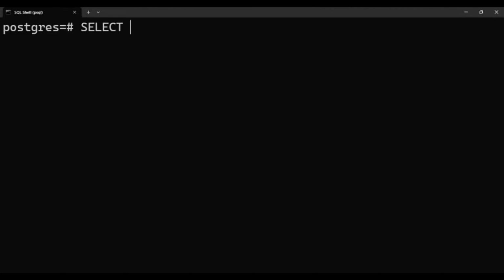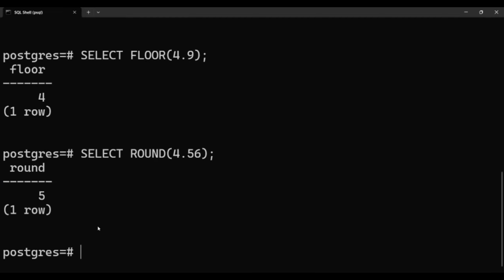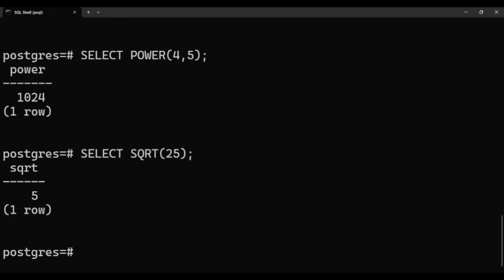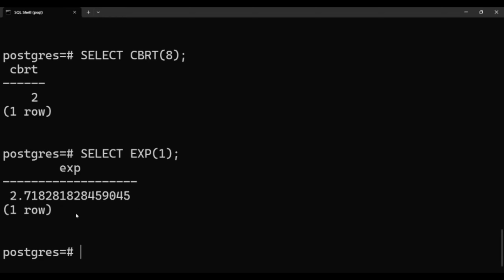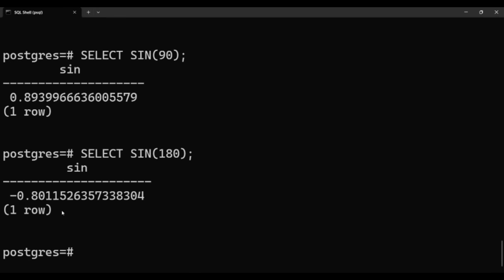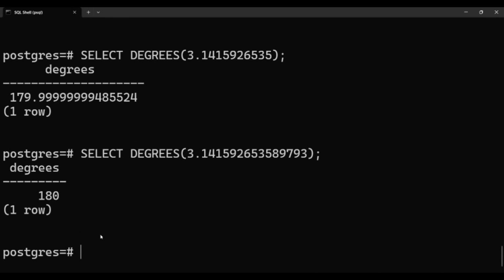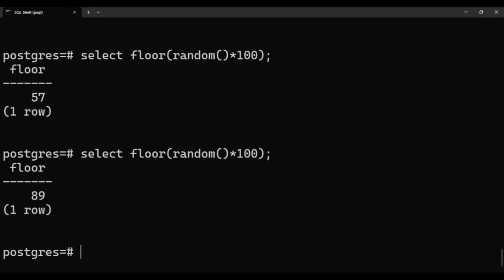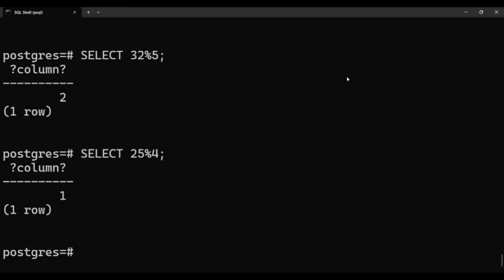Mathematical Operations in PostgreSQL